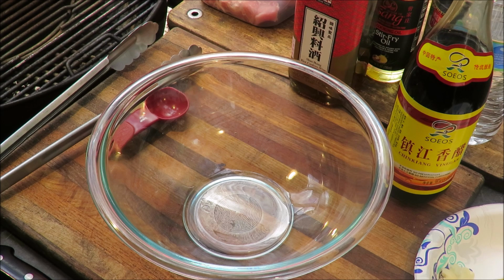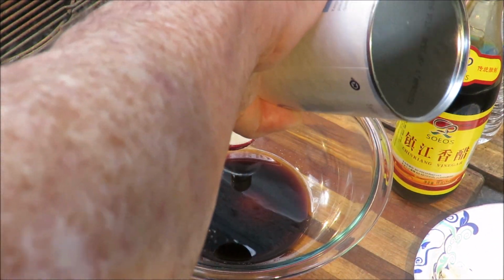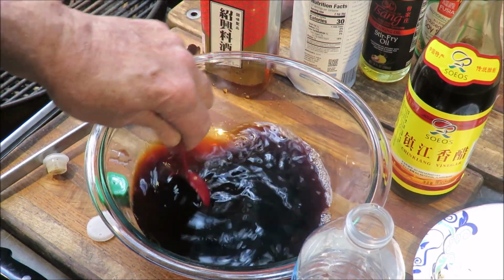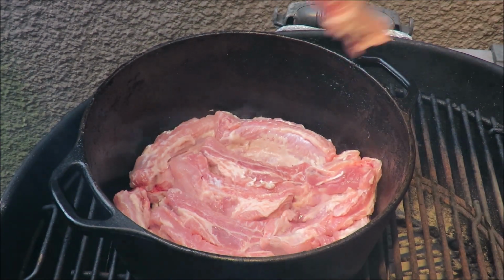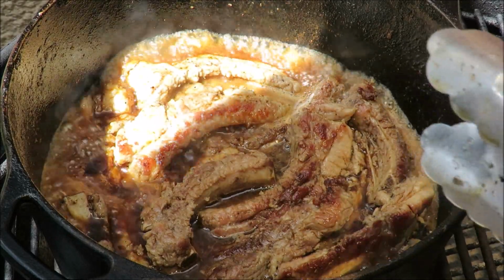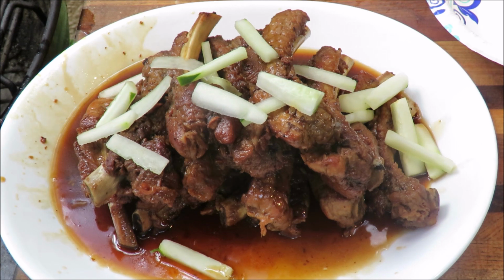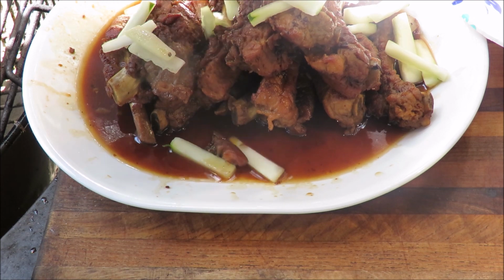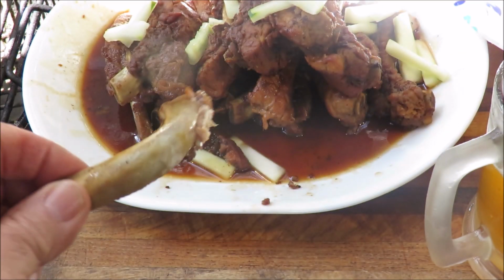Golden Ratio Ribs Kickstart #6 The Tipsy Cookery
The Golden Ratio is an awesome way to remember the proportions of this wonderful braising liquid! And I got the idea and inspiration from the Tipsy Cookery!  a dude named Jay in Vancouver CANADA.
Check out the iCard for a link to his channel! The Golden Ratio is:
1 part shao sing cooking wine
2 parts vinegar ( Jay and I used Chinese black vinegar but any kind will work)
3 parts of sugar
4 parts soy sauce
5 parts of water.
This basic liquid will make any meat braised in it rock! Just saute the meat of your choice with some garlic and ginger and braise until tender! Delicious!